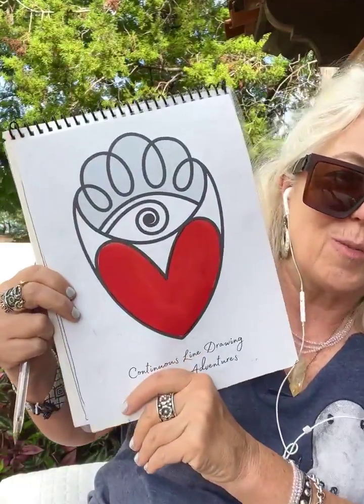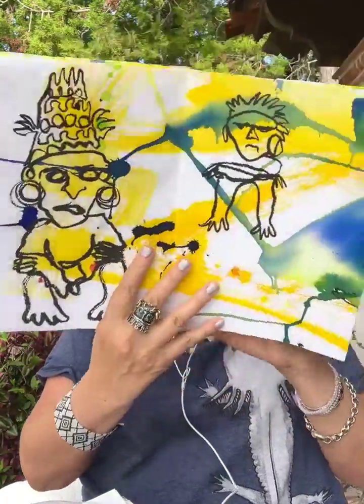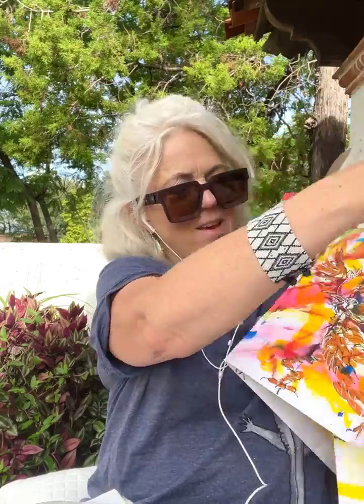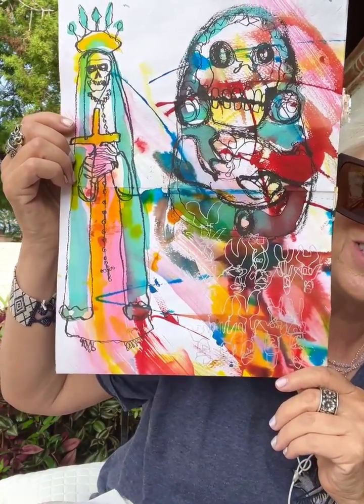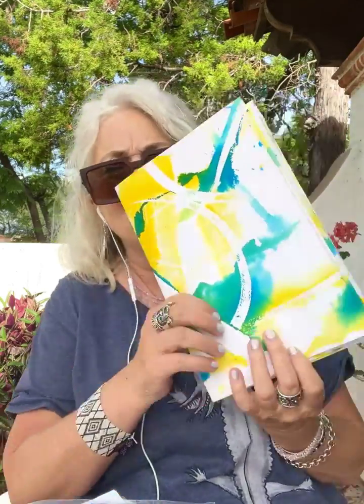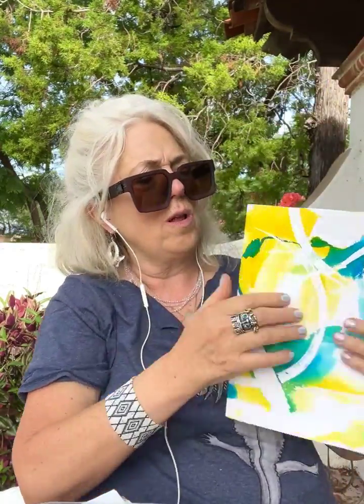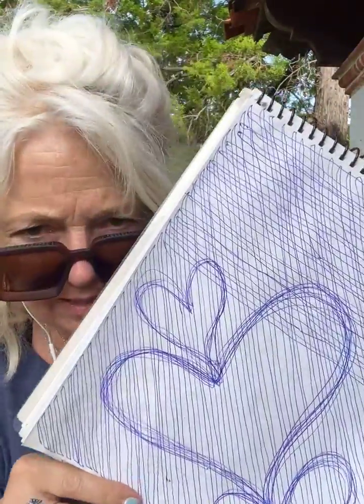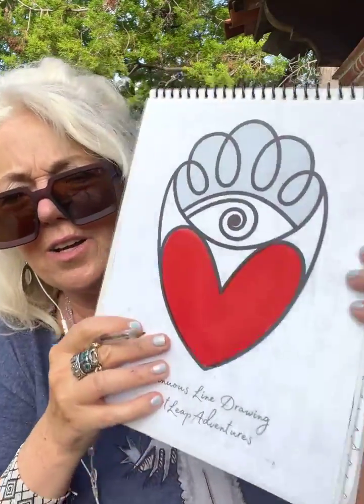Continuous Line to Paris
Just wrapped my "Sketch Mexico City" workshop and now I'm taking the continuouslinestorytelling on the road to Paris!

Saludos de San Miguel de Allende, here to do my laundry then hittin' the road -- line warm ups are a MUST!

It's a daily practice, draw to stay sane:)))